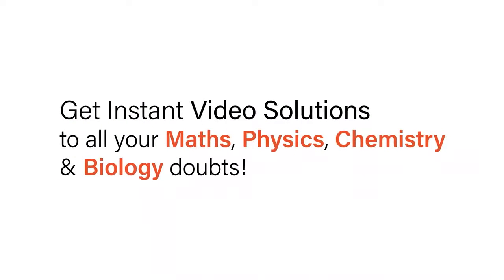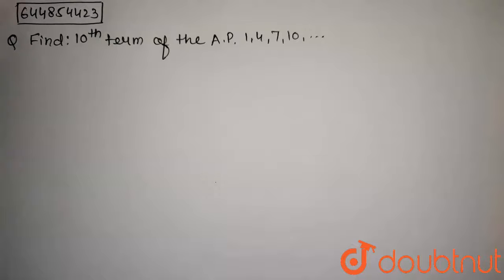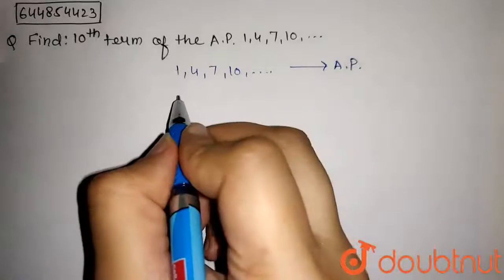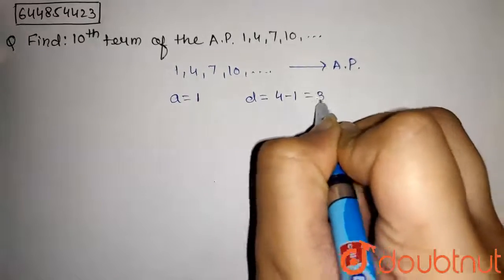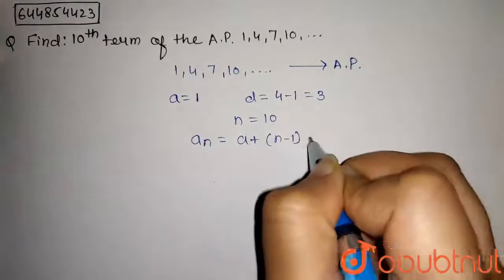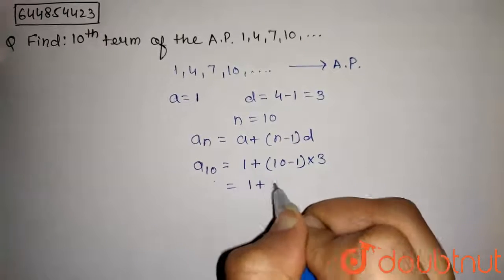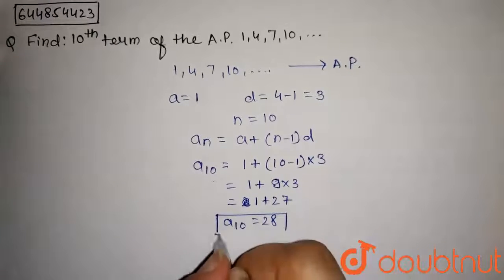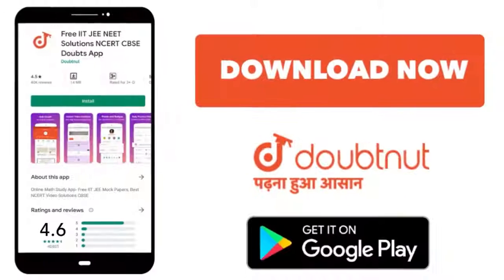Find: 10 t h\nterm of the A.P. 1,4,7,10.. | 11 | SEQUENCE AND SERIES | MATHS | NAGEEN PRAKASHAN ...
Find: 10 t h\nterm of the A.P. 1,4,7,10..
Class: 11
Subject: MATHS
Chapter: SEQUENCE AND SERIES
Board:CBSE

👉 Have Any Query? Ask Us.